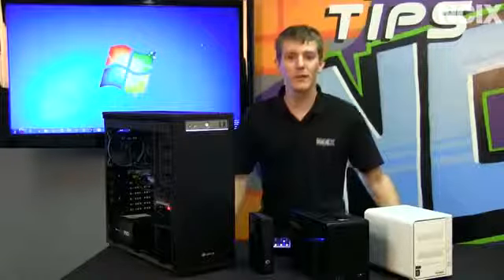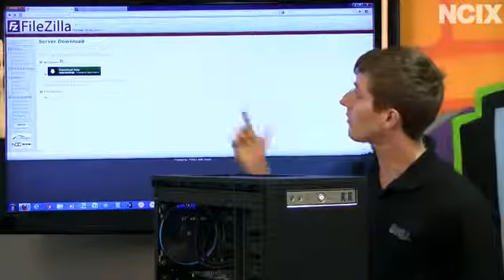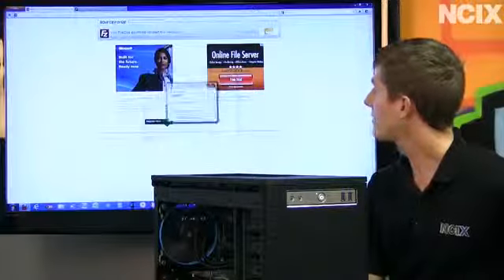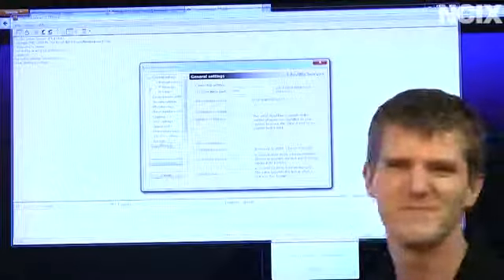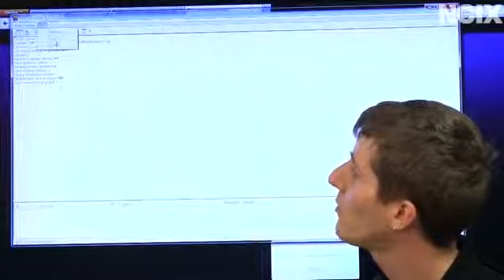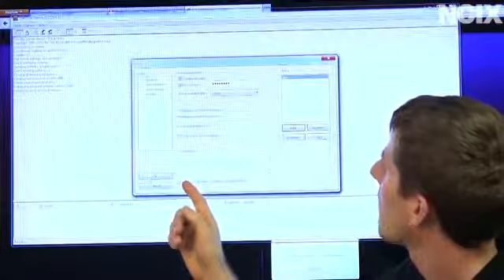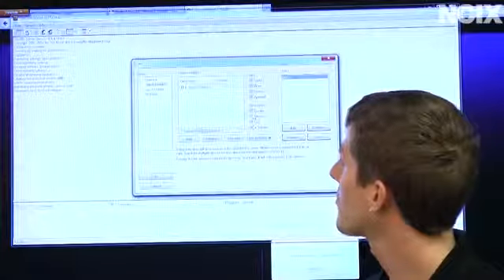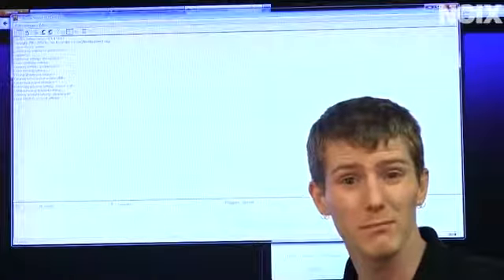How to Set Up a Home FTP Server Using Filezilla in Only 10 Minutes NCIX Tech Tips